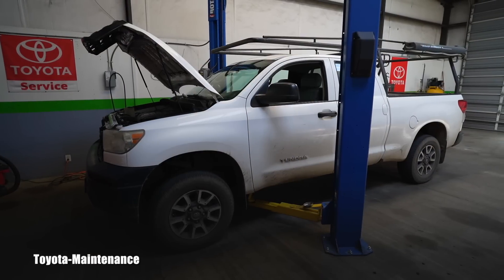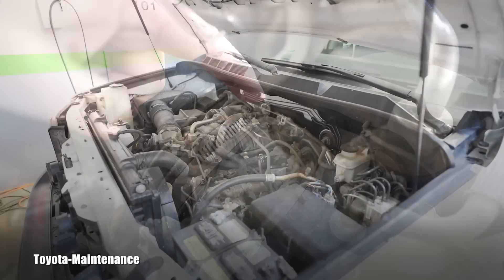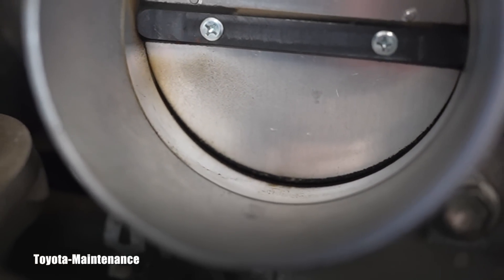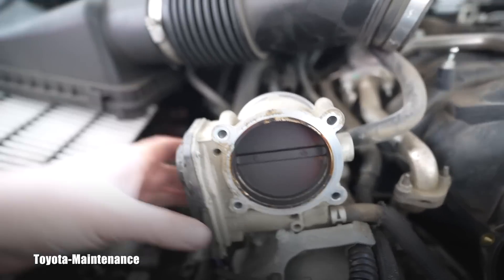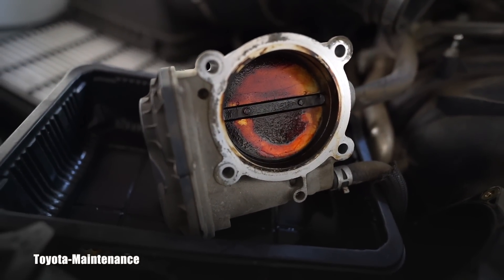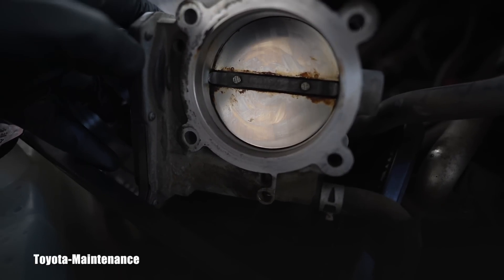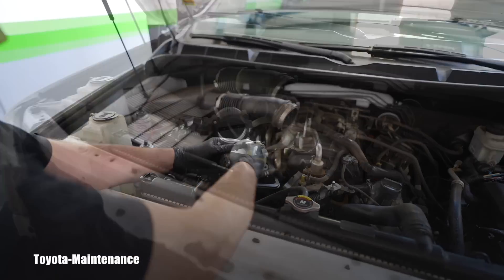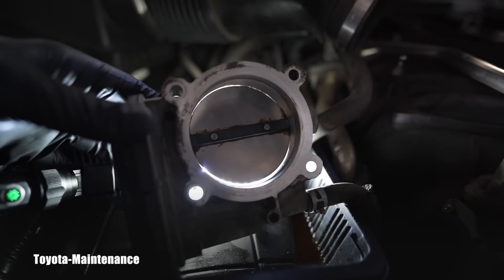Proper Throttle Body Cleaning Guide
2010 Toyota Tundra 1UR-FE 4.6 Liter Engine